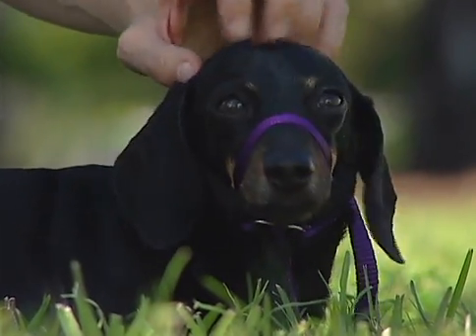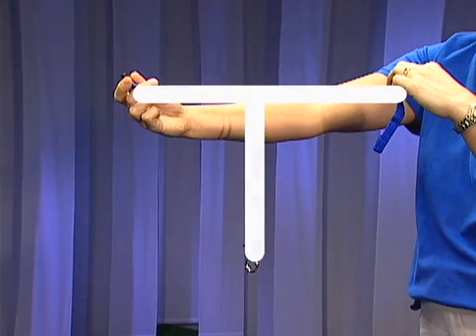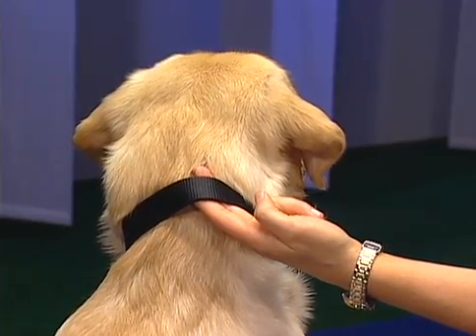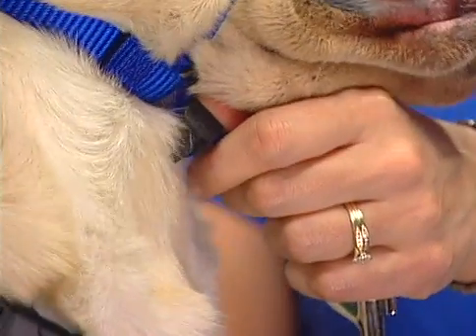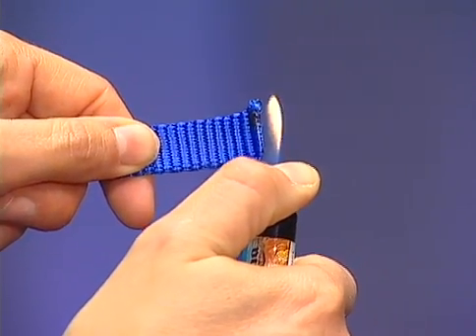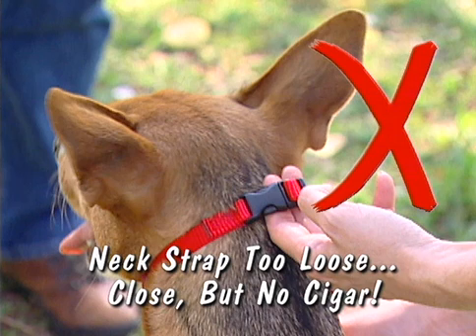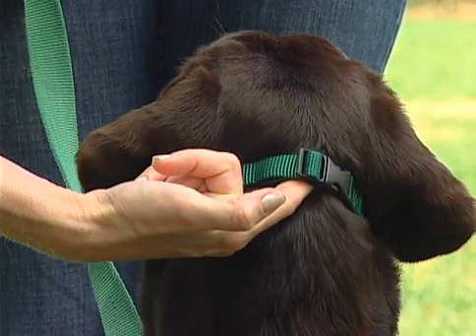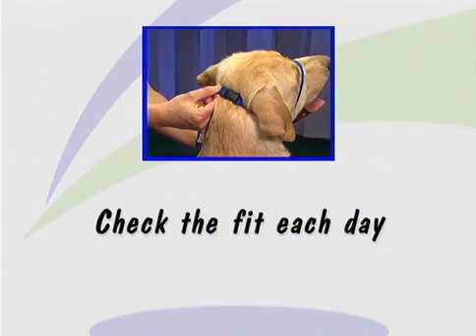Coleira Gentle Leader - completo (inglês)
Vídeo explicativo do uso e ajuste da Coleira Gentle Leader, o método mais humano de controlar o seu cachorro. Venda com exclusividade para todo o Brasil pela BitCão
Usada e recomendada por veterinários, treinadores e comportamentalistas de todo o mundo, como Cesar Millan, Alexandre Rossi ( Dr Pet) e Lord Cão.